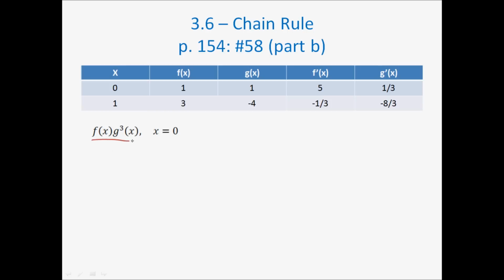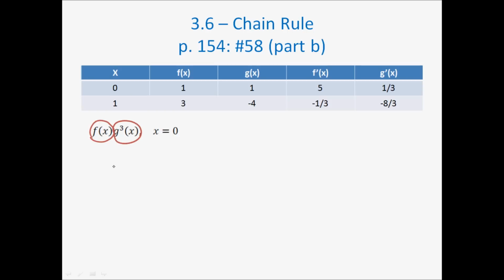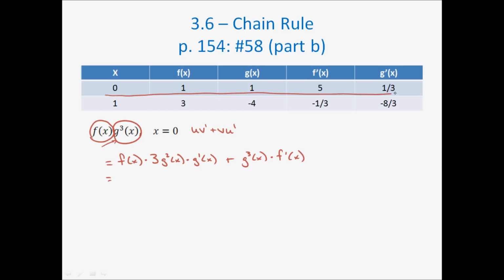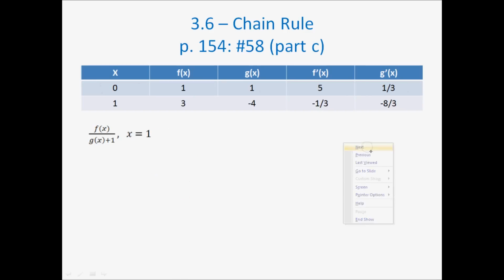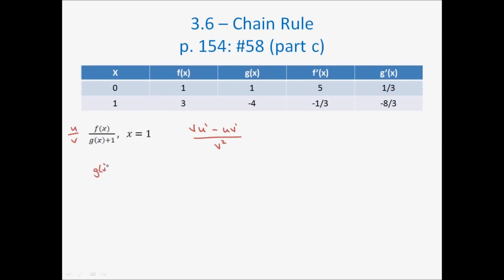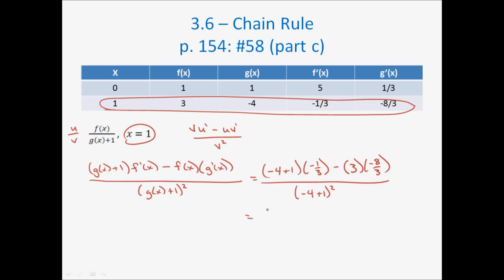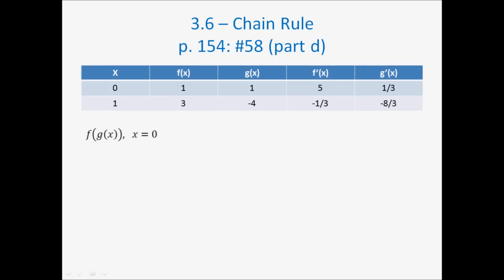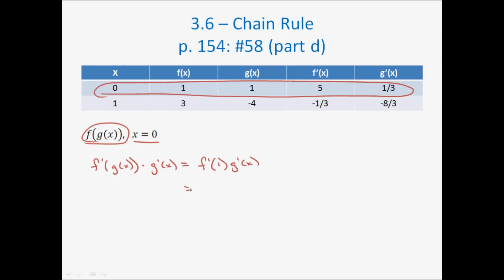Chain Rule Part 2